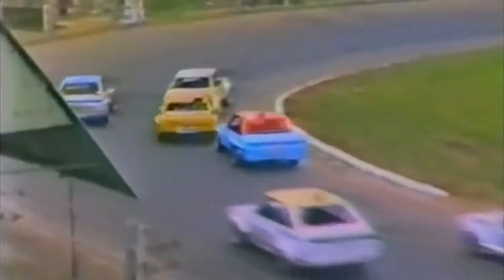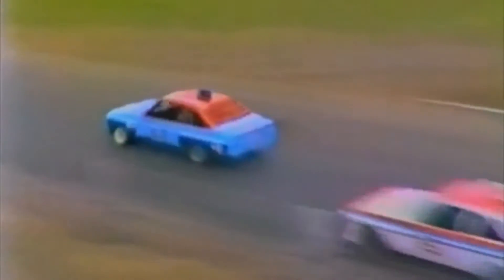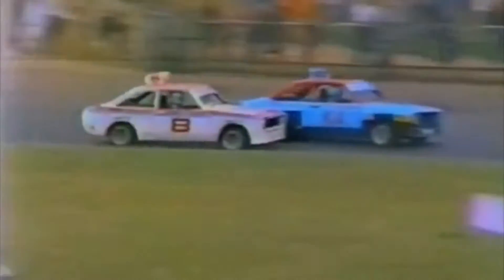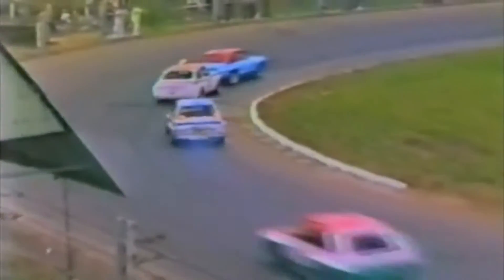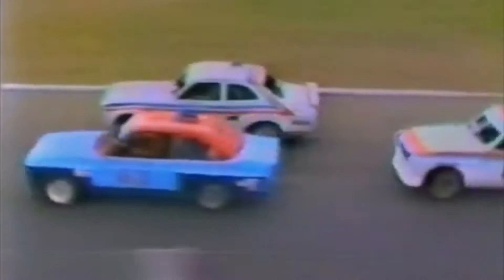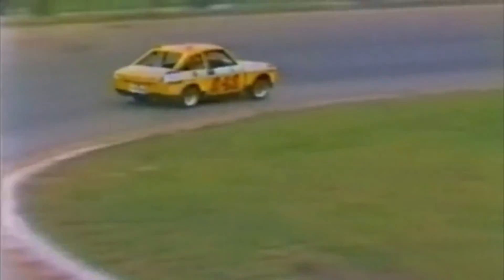Good Old Days - Hot Rods at Brafield 1983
Incarace TV
Birmingham
B43 6WA